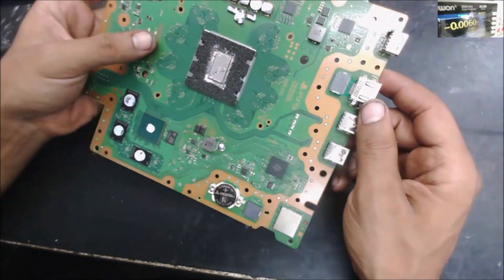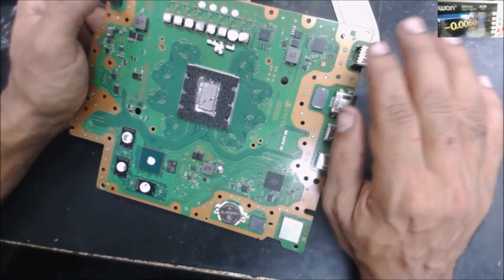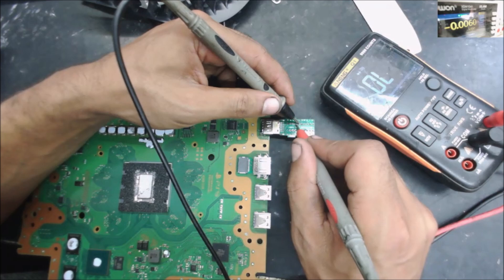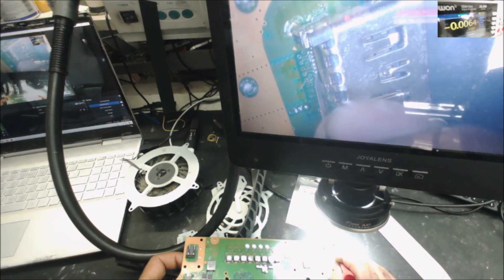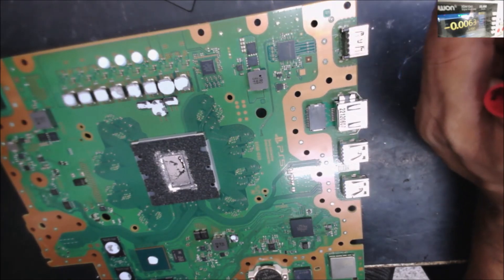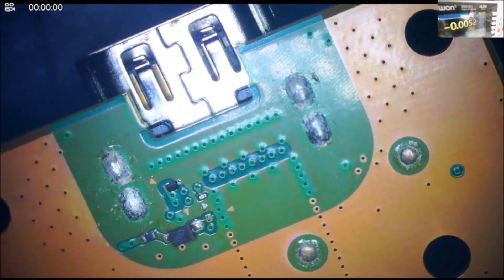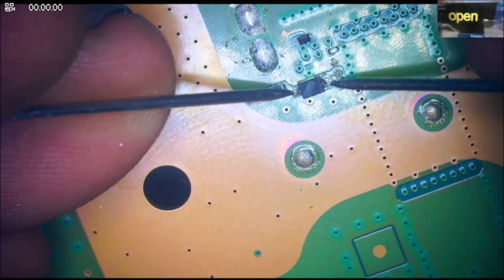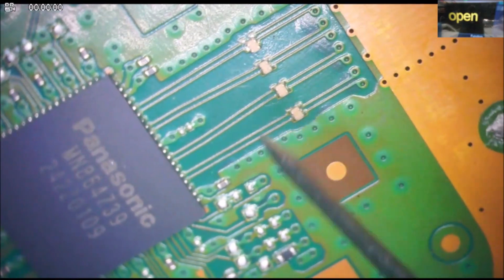PS5 still no signal even after new hdmi port installed